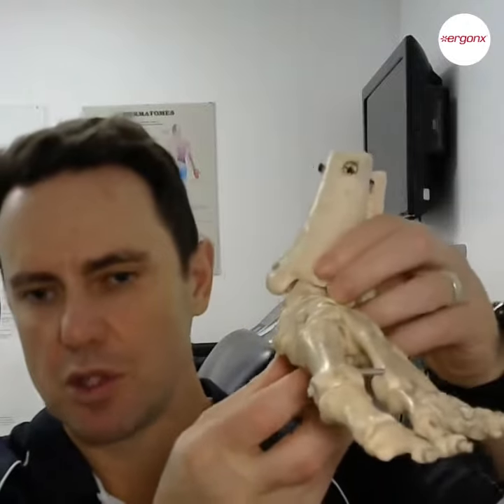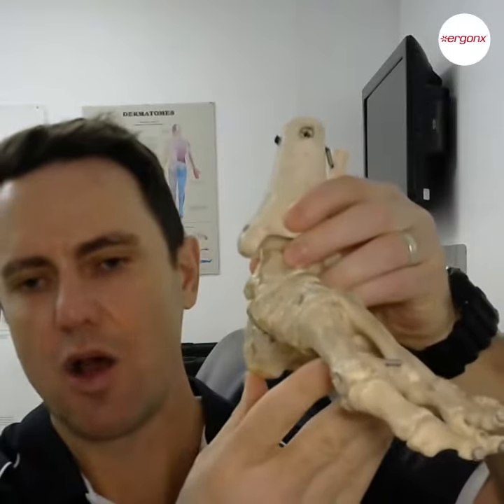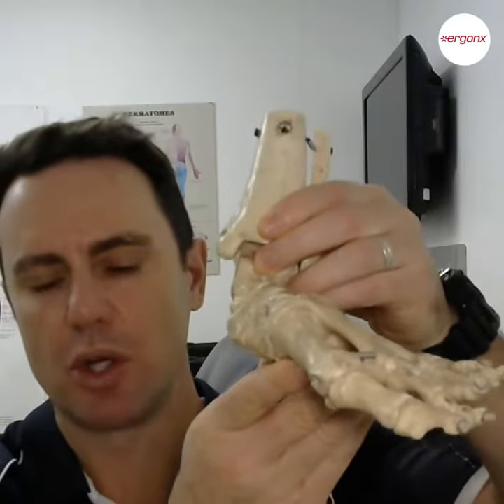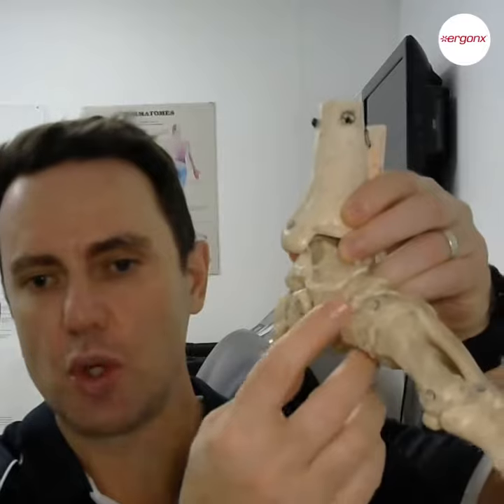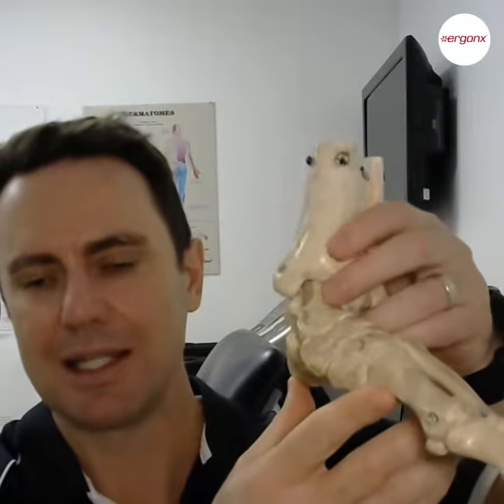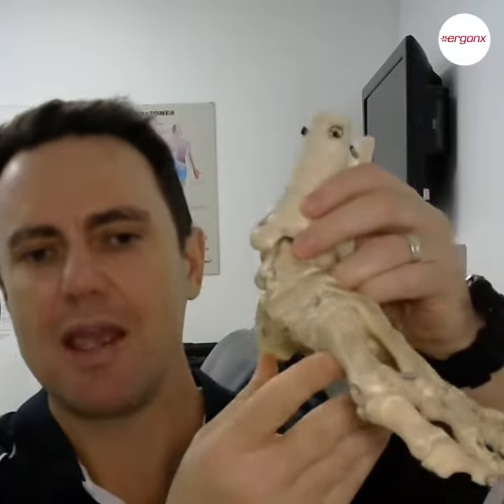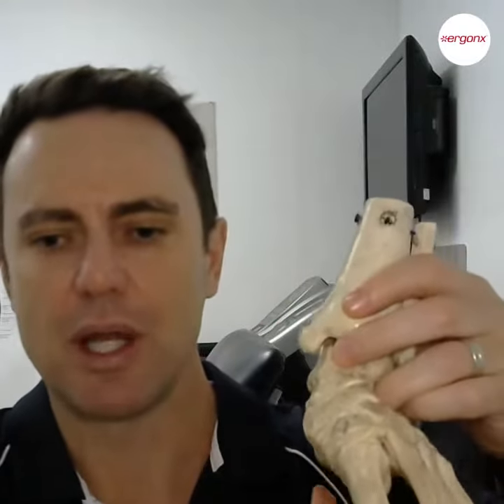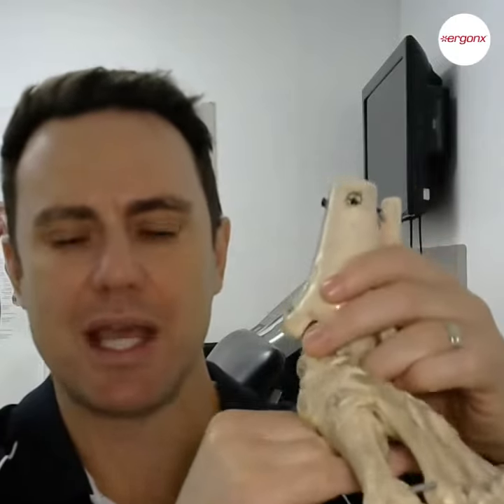Uncover the secret to pain-free feet with orthotics!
In this engaging and enlightening video, we will be answering your burning question on foot pain - 'Will orthotics help my foot pain?'.

Do you often wonder how orthotics work? We cover this too, explaining the science behind these beneficial foot supports and how they might alleviate your own foot pain.

Orthotics are specialized devices inserted into shoes to treat various foot ailments. They can be immensely beneficial for those suffering from continuous foot pain. Want to know how? Watch this video to gain comprehensive insights into the world of orthotics.

This video is packed with invaluable information about the uses, benefits, and operational process of orthotics. From illustrating their mechanisms to discussing the myriad ways they can help with foot pain, you'll get detailed insights you won't want to miss. You'll be surprised how much these tiny additions to your shoes can change your life!

Not only will we take a deep dive into how orthotics help with foot pain, but we’ll also be featuring expert opinions, user experiences, and even some tips on how to get the most out of your orthotics!

Whether you're an athlete looking to enhance your performance, a professional on your feet all day, or someone suffering from persistent foot pain, this video will help you understand how orthotics might just be the solution you're looking for.

We're always dishing out fresh, medically reviewed content that you can truly trust.

For more information please go to:
Egonx.com.au

Remember, your feet carry you through life, treat them well!